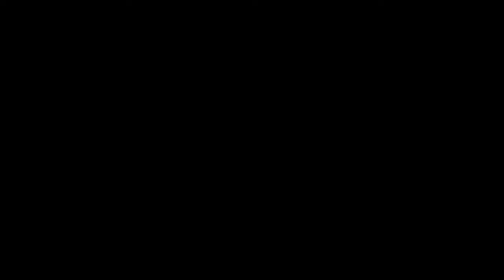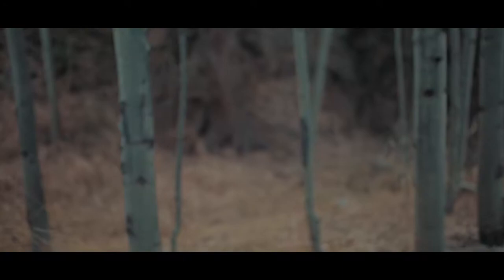Acedia - A Short Film